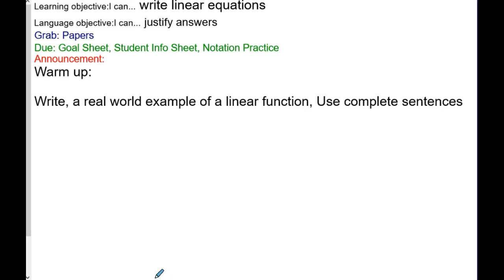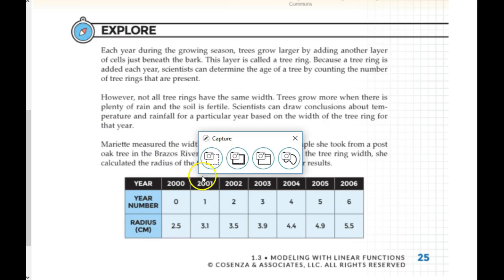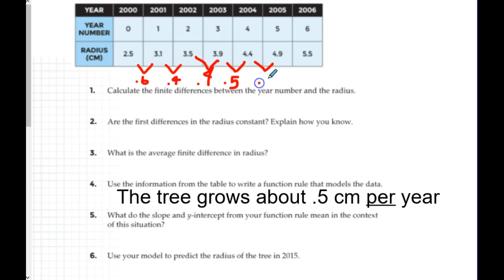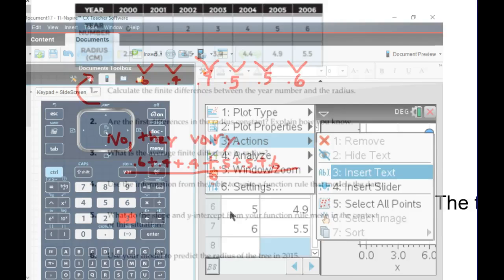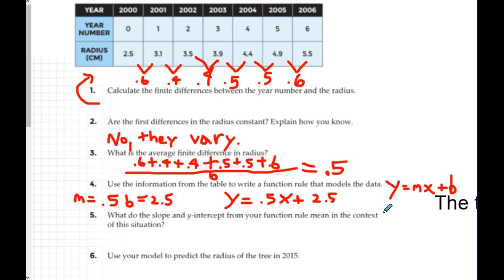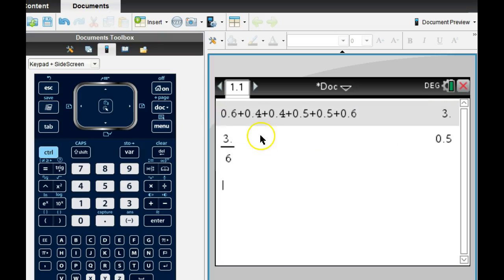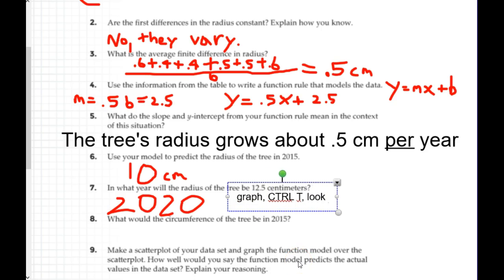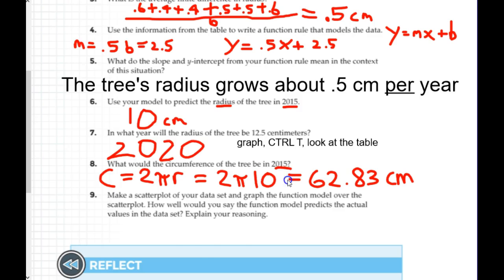8/29/19 AR Warm Up, Notes 1.3